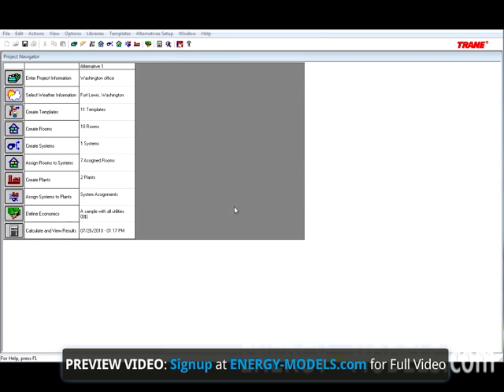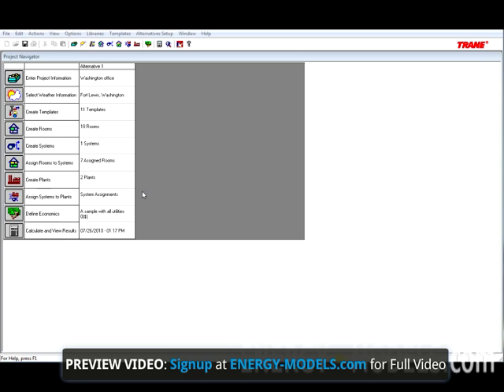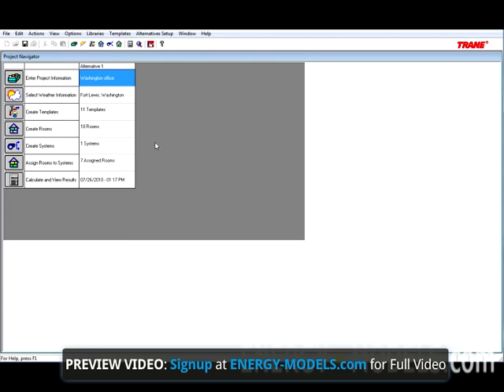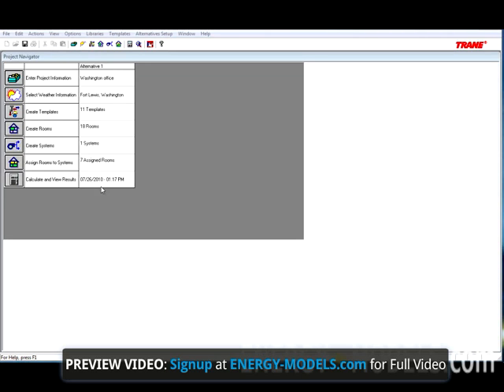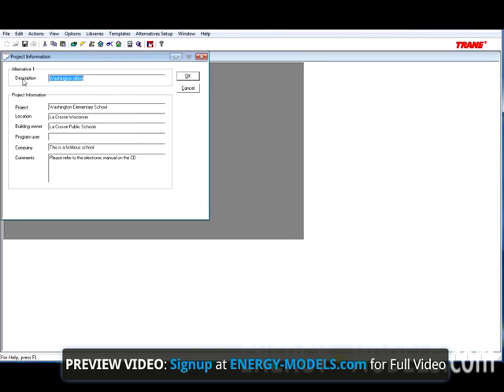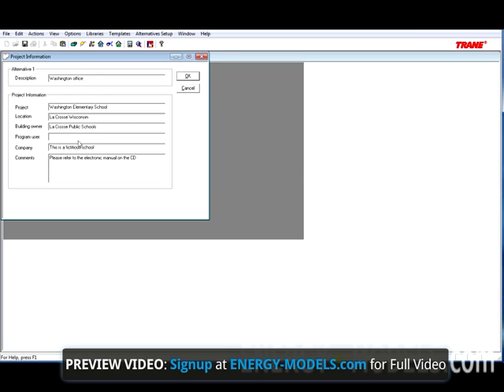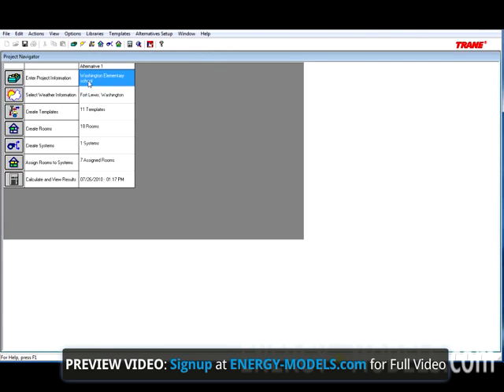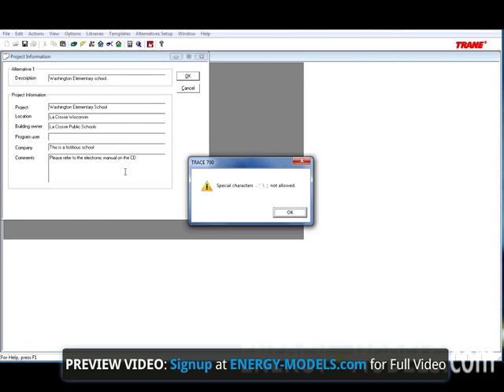2 TRACE 700 Load Design Inputs Energy Models com